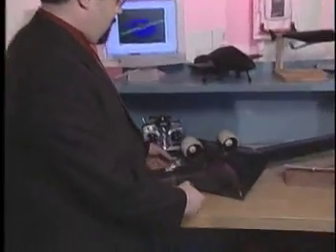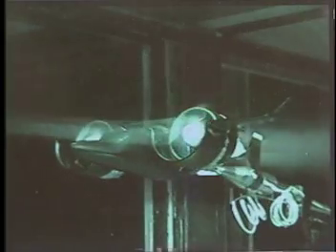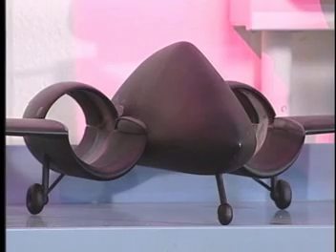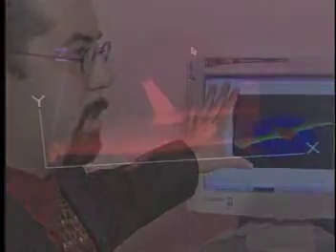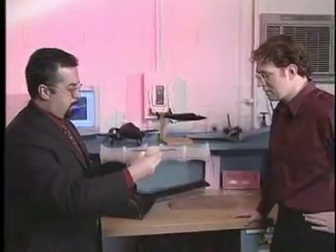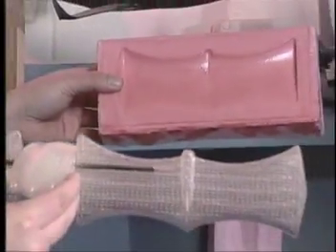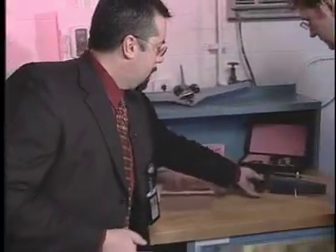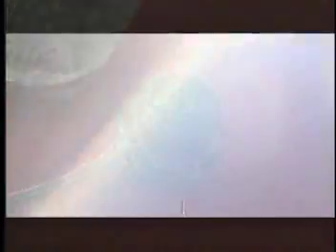NASA Destination Tomorrow - DT6 - SUAV Lab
NASA Destination Tomorrow Segment showcasing NASA's small unmanned aerial vehicle program and its applications in fighting forest fires, performing military operations, and saving tax dollars.